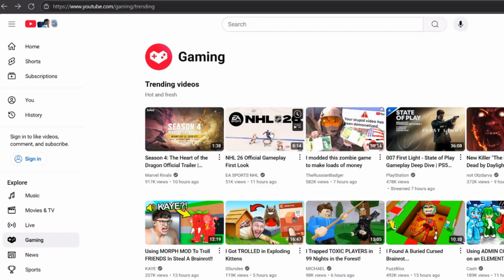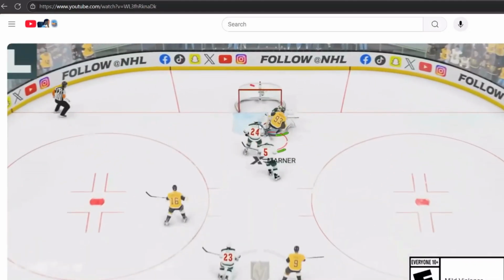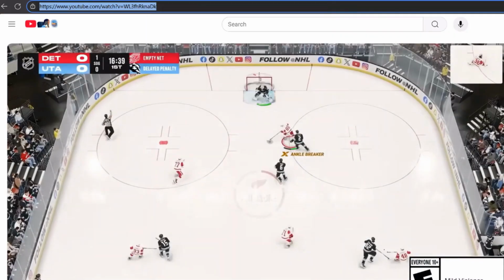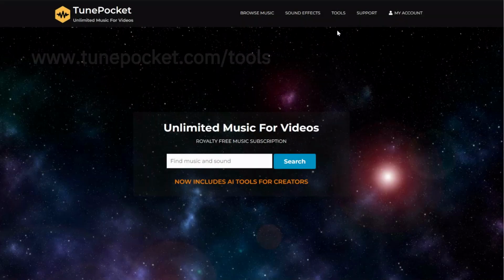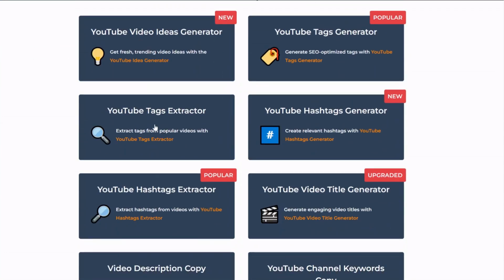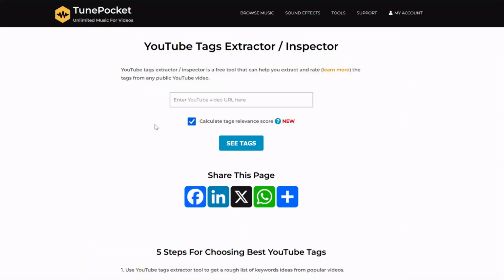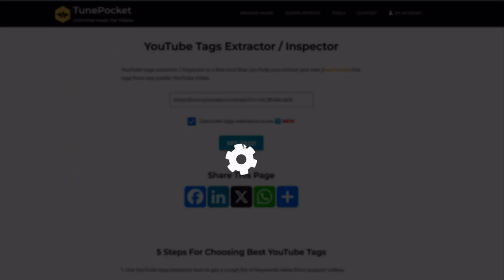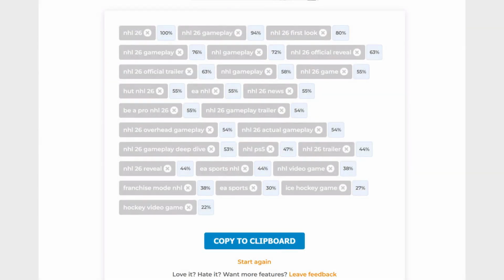How To Find Hidden YouTube Keywords And Improve Your Videos Ranking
Boost YouTube discoverability by finding the exact long-tail keywords viewers already search for. In this tutorial, you’ll learn how to reveal a video’s embedded tags, spot multi-word phrases worth targeting, and reuse the best ones across your own metadata for clearer topical relevance.

What you’ll learn:

• Why long-tail, multi-word phrases drive intent and higher-quality clicks
• How to extract tags from any public video in seconds
• How to filter noise and keep only topic-defining phrases
• Where to place winners: tags, title, and the first 120 characters of your description

Workflow:

Pick a relevant video from a mid-tier creator in your niche.

Copy its URL from YouTube.

Paste into TunePocket’s YouTube Tags Extractor to reveal all tags.

Highlight repeating, 3+ word phrases as long-tail candidates.

Remove off-topic terms, then copy the refined list into your upload’s tags.

Mirror the top 2–3 phrases in your title and opening description.

Pro tips:
• Add 1–3 common misspellings to capture extra searches
• Keep the tags field focused (≈500 total characters)
• Revisit tags after publishing to prune weak performers

00:00 Problem + long-tail concept explained
00:09 Tool overview: TunePocket Tags Extractor
00:13 Step 1: Find a mid-tier video and copy its URL
00:22 Step 2: Open TunePocket tools and the Tags Extractor
00:27 Step 3: Paste the URL and extract tags
00:30 Results: all tags pulled from metadata
00:35 Relevance scores explained
00:39 Identify long-tail phrases (3+ words) and specifics
00:50 Apply: remove noise, copy winners to tags, title, opening description
01:01 Recap: uncover long-tails to boost discoverability
01:09 Like & subscribe for more tutorials

ABOUT TUNEPOCKET

Save over 50% compared to other popular services with affordable TunePocket membership.

Get unlimited access to thousands of quality music tracks, loops, and sound effects from $99/year (just about $8/month).

Need just a couple of songs or sounds for a small project? Purchase a small download pack without the subscription.

Use in any project, including commercial video, monetized YouTube channel, advertisement, and freelance video editing.

Official license certificate is included with every download.

Now with unlimited access to a growing collection of AI tools for creators.

New music added daily.